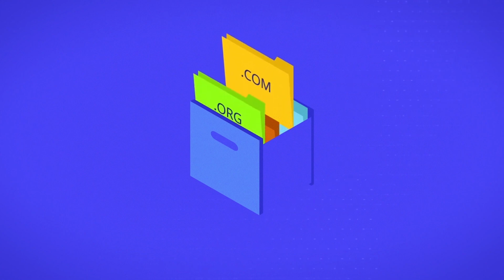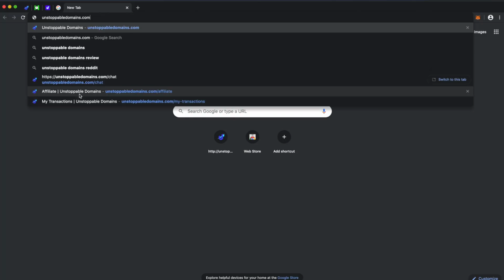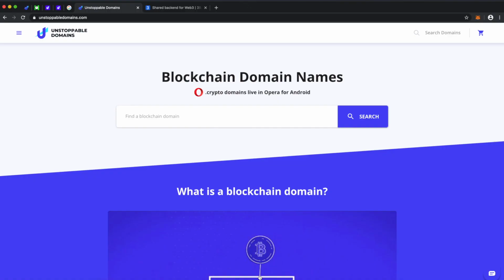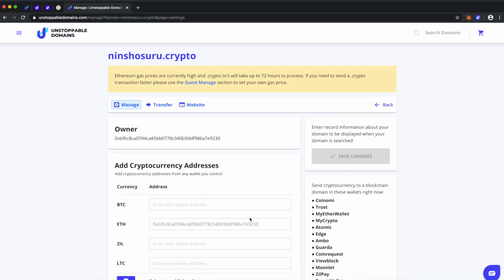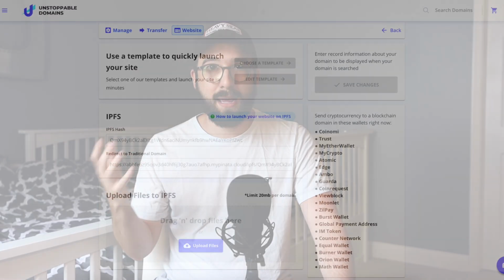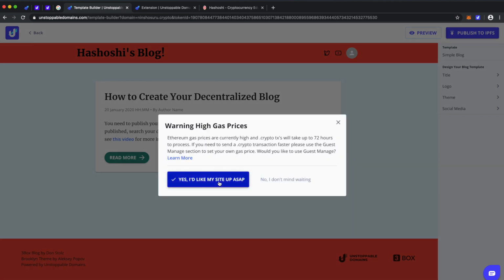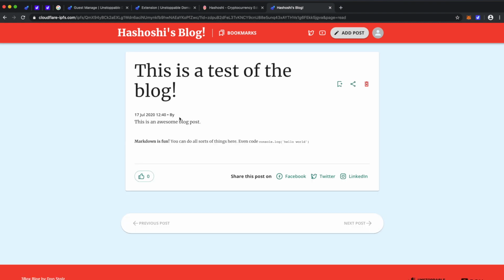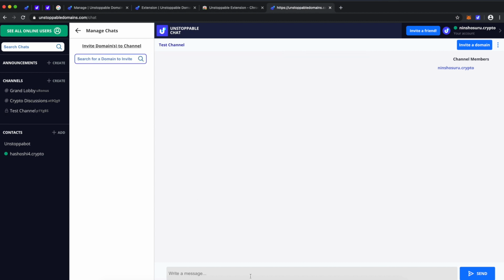Unstoppable Guide By Hashoshi (Setting up and using your domains)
Have questions?